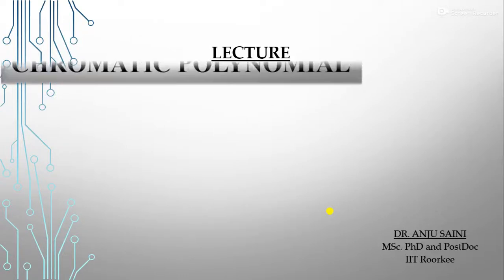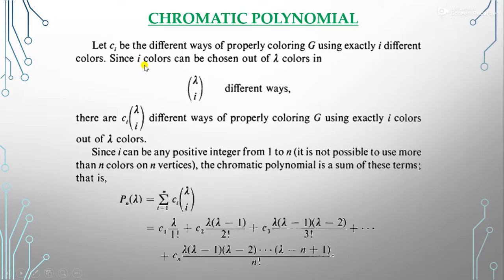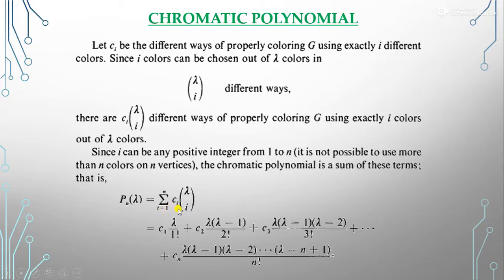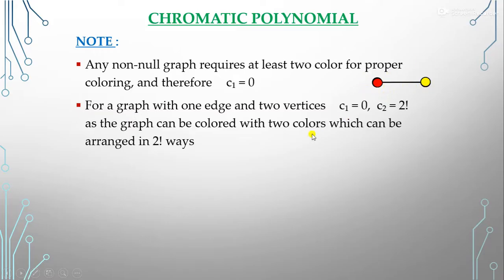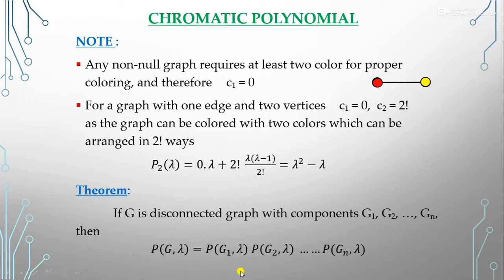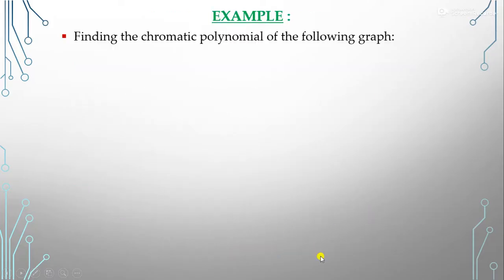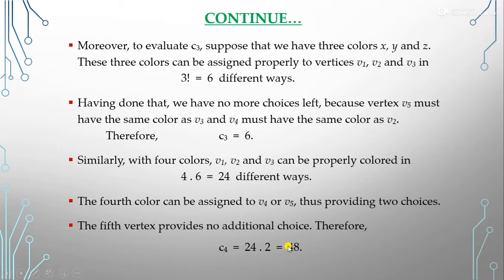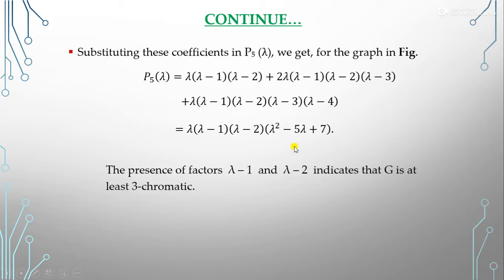Chromatic Polynomial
Here we discussed about the Chromatic Polynomial of the Graphs. How to find the chromatic polynomial of any graph.